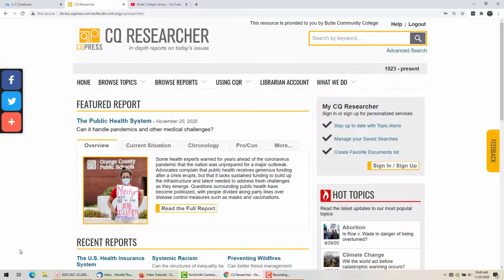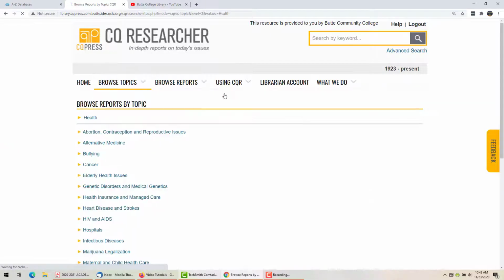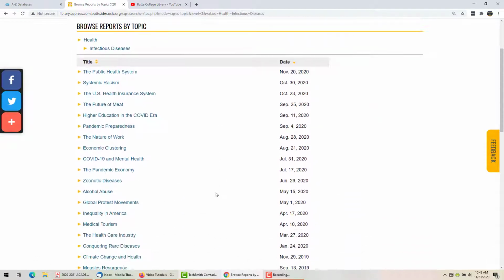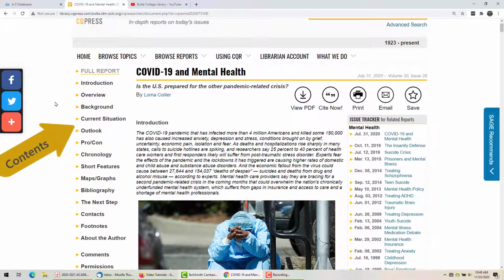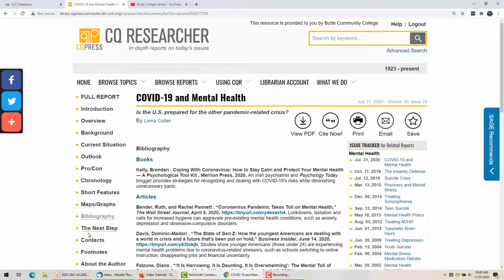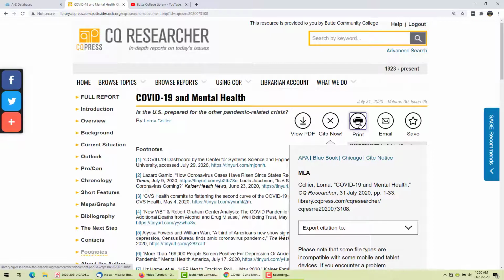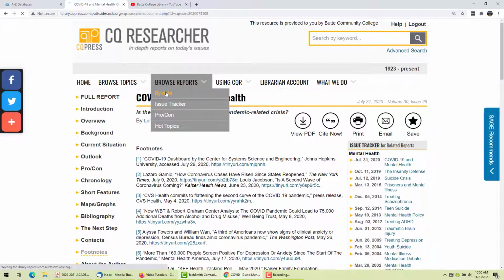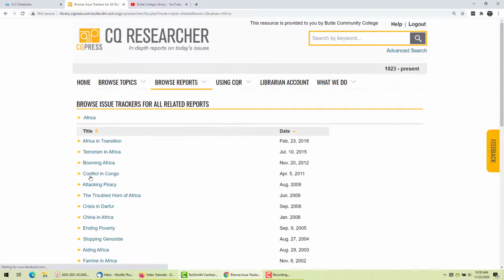Using CQ Researcher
A quick tutorial on using the CQ Researcher database.